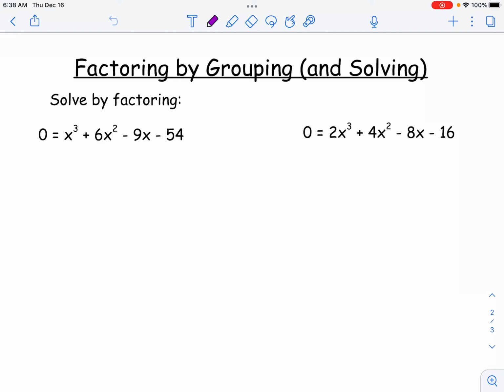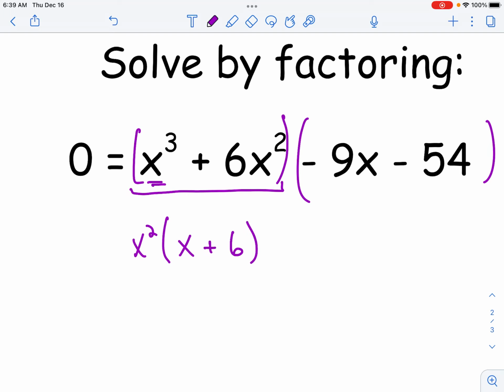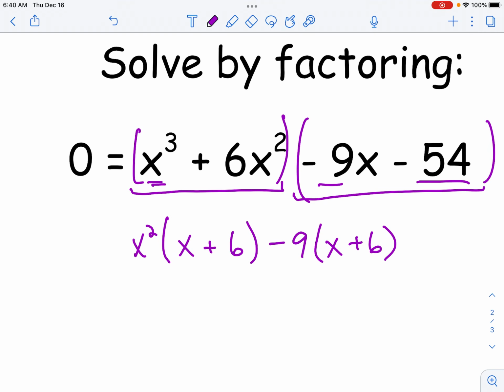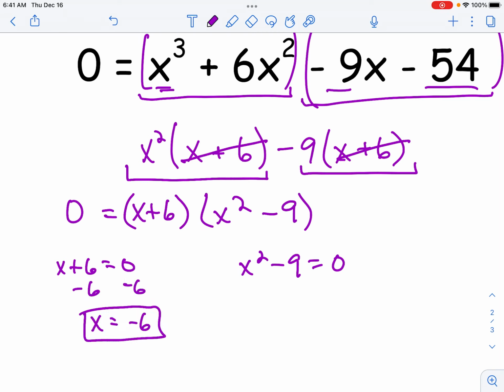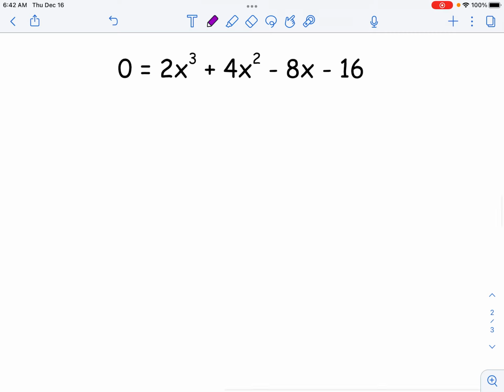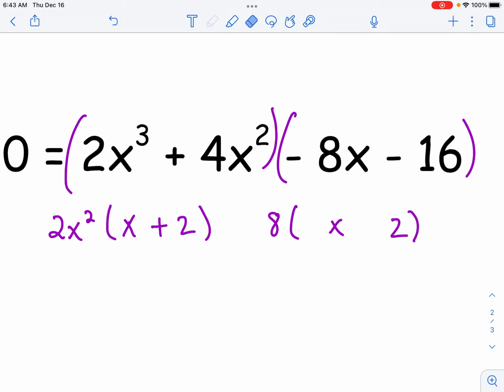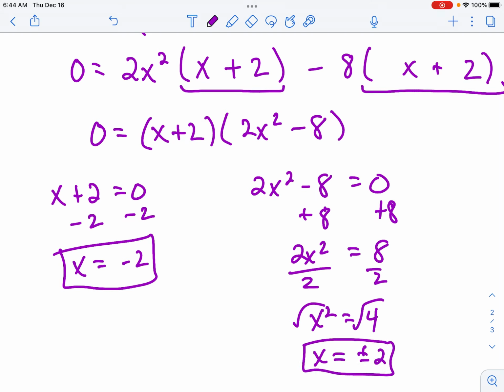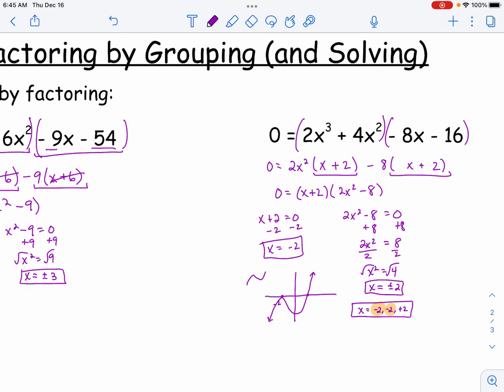Factoring by Grouping Examples